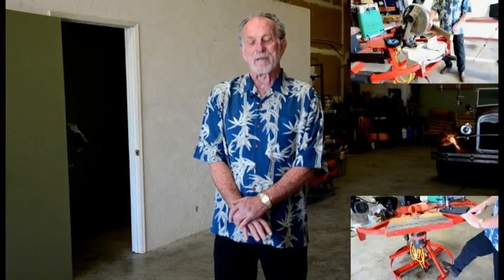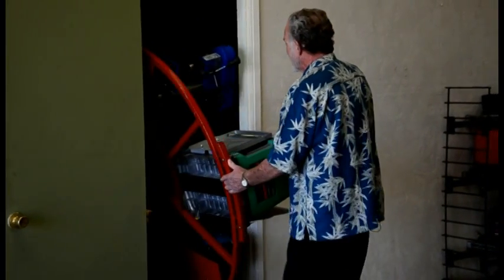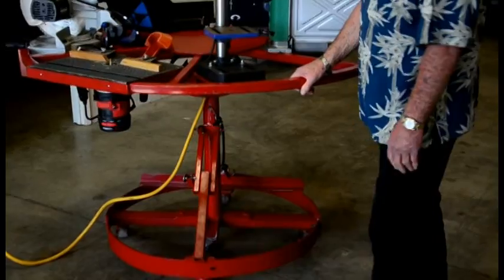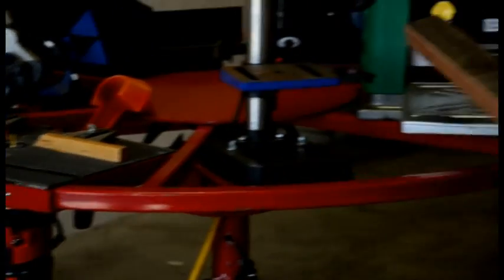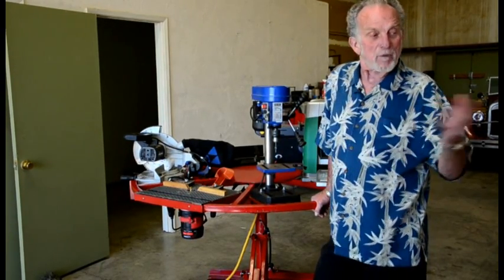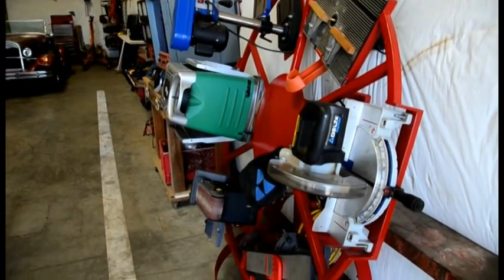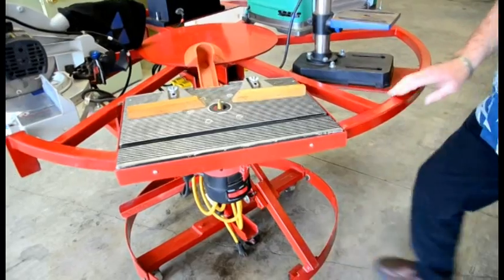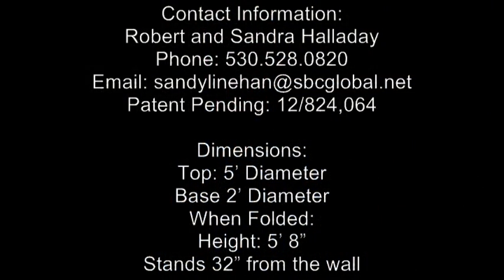VTS_01_1.VOB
Tool table invention tool tender tool organizer tool space organizer hobbiest space saver contractors tool saver money saver tool invention contractors helper toy haulers space savers thousands of dollars saved by contractors with this table